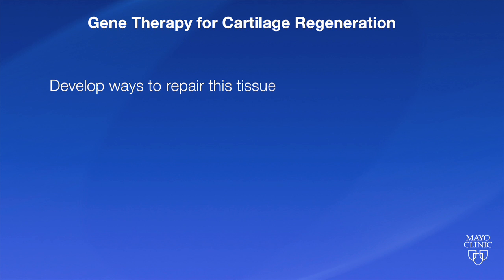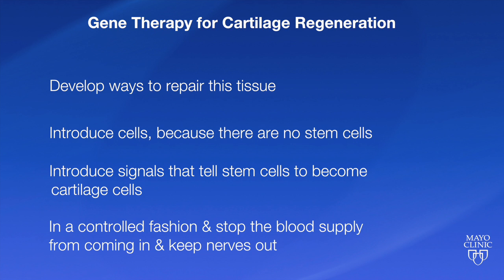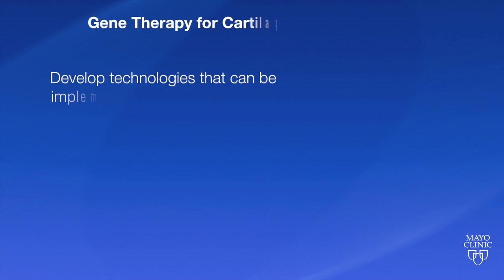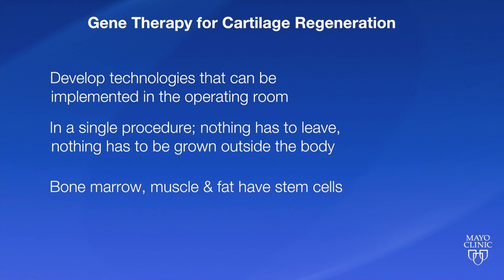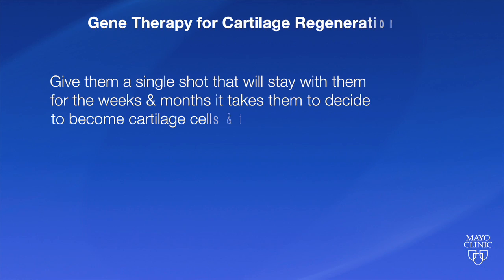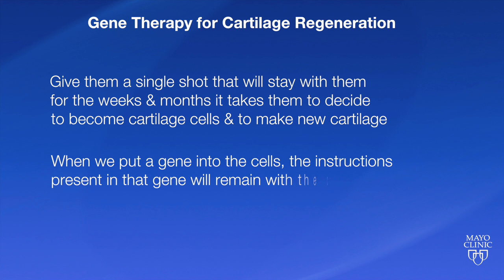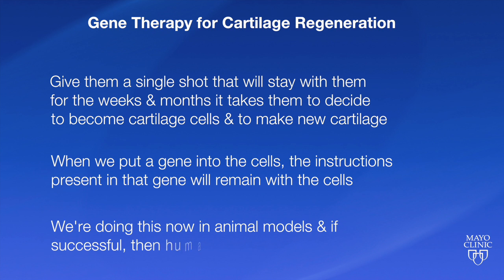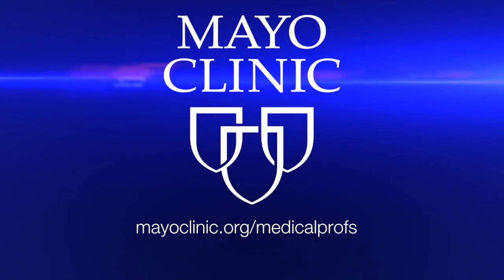Gene Therapy for Cartilage Regeneration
Christopher H. Evans, Ph.D., Director of Mayo Clinic Rehabilitation Medicine Research Center, Professor of Orthopedics and Carmen Terzic, M.D., Ph.D., Chair of Mayo Clinic Physical Medicine and Rehabilitation discuss Gene Therapy for Cartilage. Cartilage is unusual tissue because it’s one of the few organs in the body that has no ability to repair itself after injury. It is frequently injured in sporting activities and accidents, and is damaged by diseases such as arthritis. It’s important to be inventive when developing ways to repair cartilage. The approach the RMRC uses is to develop technologies that can be implemented in the operating room in a single procedure; nothing has to leave or be grown outside the body. Gene transfer is used in a single surgery without the need to groom the cells. Surgeons will administer a single shot that will work over the weeks and months it takes to create new cartilage. When a gene is placed in the cells, the instructions present in that gene will remain with the cells and produce the sought-after effect. This procedure is currently being performed in animal models, and if successful, human clinical trials will be next.